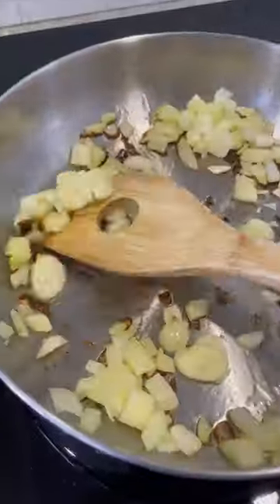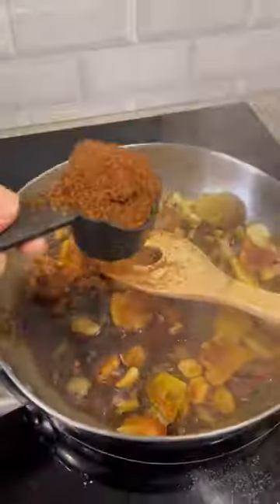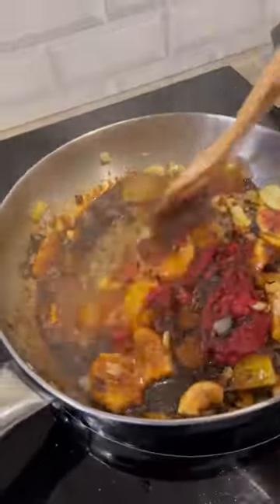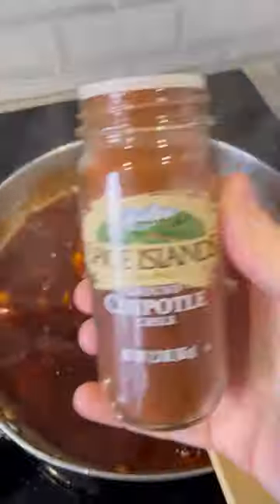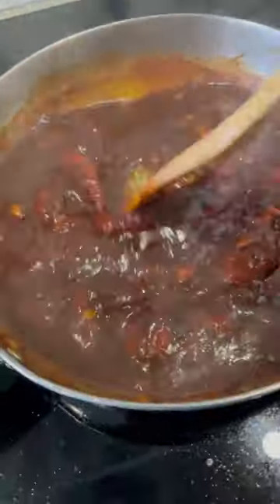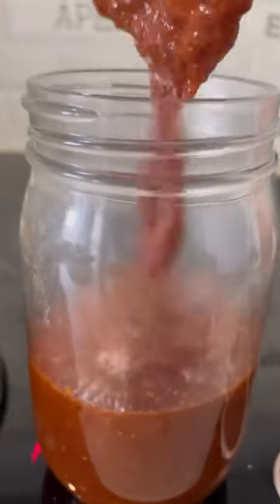Fig BBQ Sauce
I had a few figs I needed to use up, and since they were very ripe, I thought I would cook them down into a barbecue sauce. I loved the flavor they added and the smoked paprika gave the sauce a smoky flavor without the grill!

I cooked some chicken in the oven, then added the sauce as a glaze and cooked it a bit longer. It was spicy and delicious. If you don’t like it hot, leave out the chipotle powder. Hope you enjoy!

Fig BBQ Sauce Recipe:

1-2 tablespoons olive oil
1 small onion, chopped
4 cloves garlic, chopped
5-6 very ripe figs, cut in half
1/8 cup balsamic vinegar
1/4 cup tomato paste
1/4 cup sugar
1 Tablespoon Worcestershire sauce
Dash of chipotle powder
2 teaspoons smoked paprika
1/2 cup water

Sauté onions in the oil until translucent. Add garlic and cook for a minute more. Add figs and more oil if the pan is dry. Cook for a few minutes and add vinegar, sugar, tomato paste, Worcestershire, spices, salt and pepper. Cook until sauce thickens. Add water to thin the sauce a bit. Once the sauce has thickened, transfer to a blender and blend until smooth.

Store in the fridge up to a week or freeze! I wish I had some ribs to put this on, and for a vegetarian take, it would be great on cauliflower steaks or Brussels sprouts! 😍

Bon appétit!